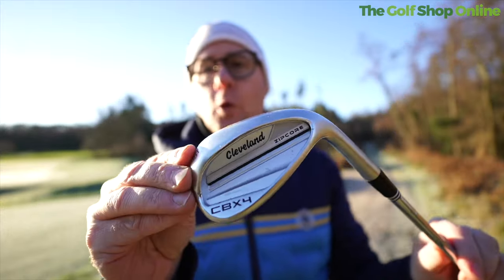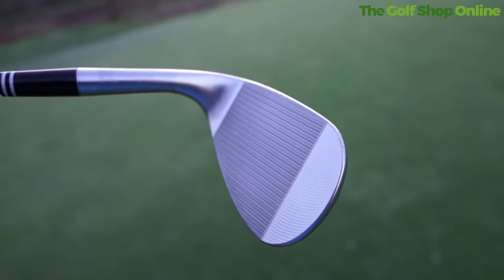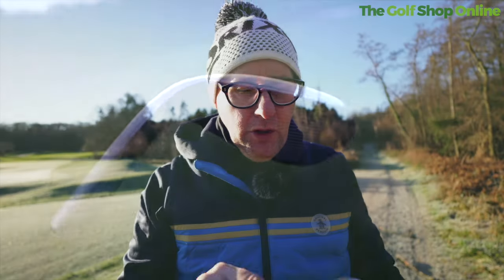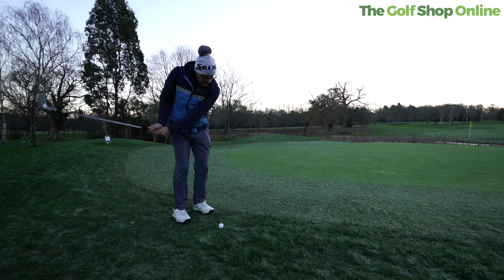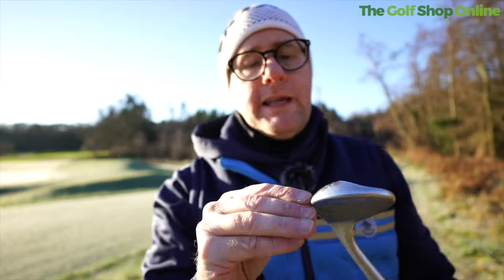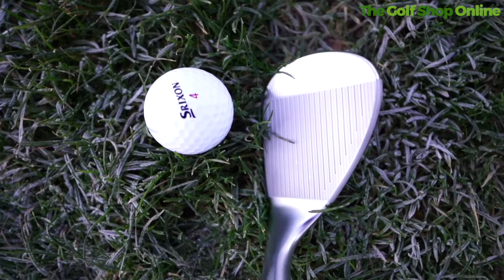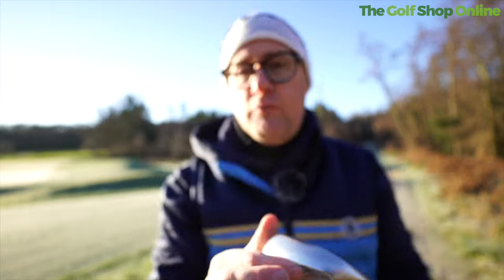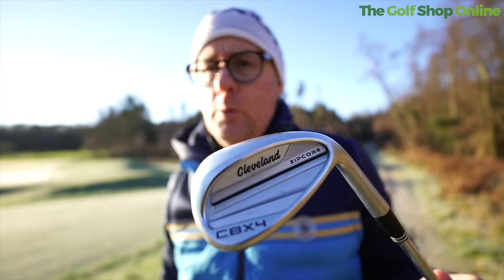Master your short game: Cleveland CBX4 wedge Review!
Get ultimate control on the golf course with the Cleveland cbx4 wedges. These wedges feature zip core technology and a sharp feeling face grind, making them perfect for precise shots. The cavity back design offers a smooth transition from game improvement irons to bladed wedges. Don't miss out on the versatility and help these wedges can provide in your game.